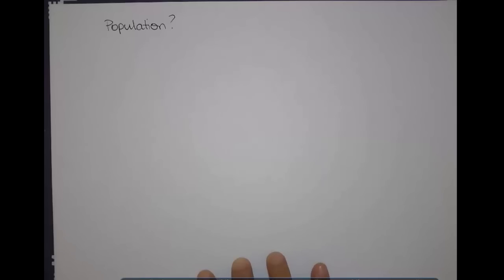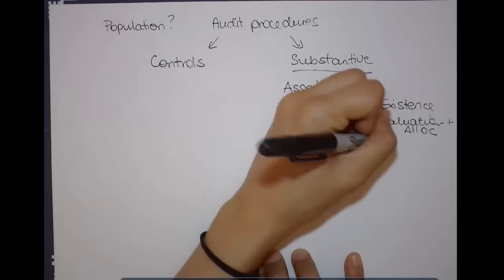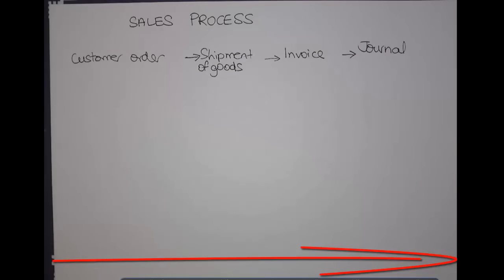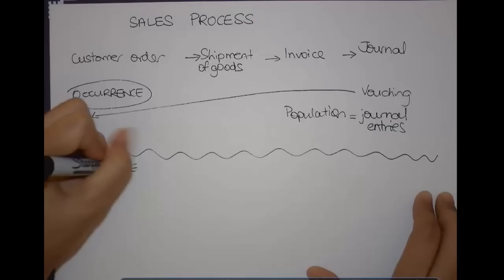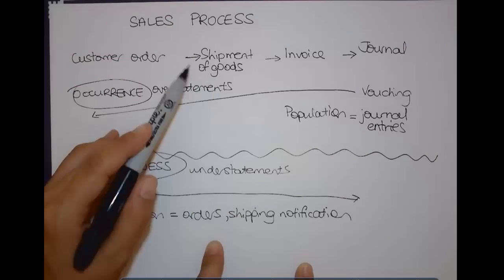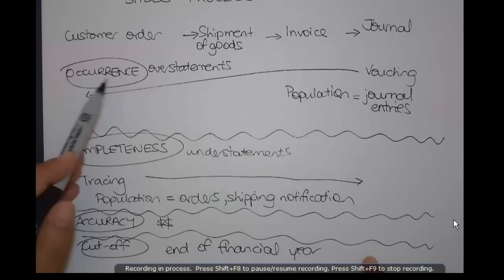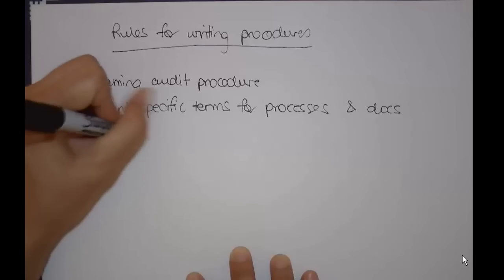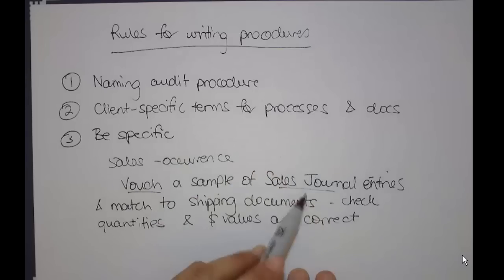Selecting the best population for your audit sampling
It's important to consider the assertion you are testing when selecting your population for audit sampling.  This video walks through the impact of the assertion on population selection.